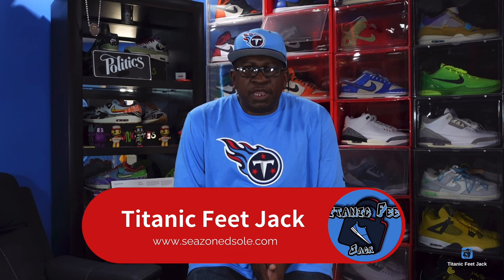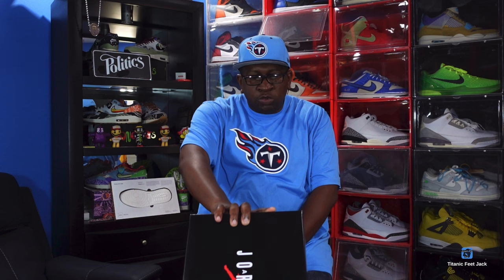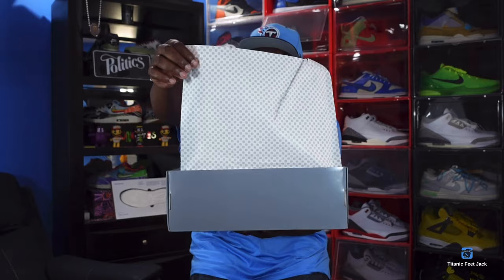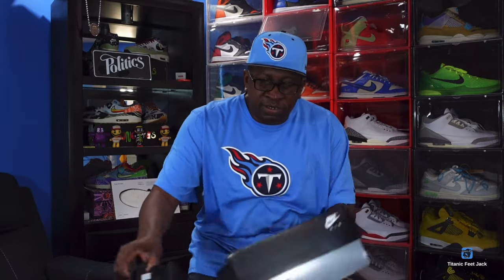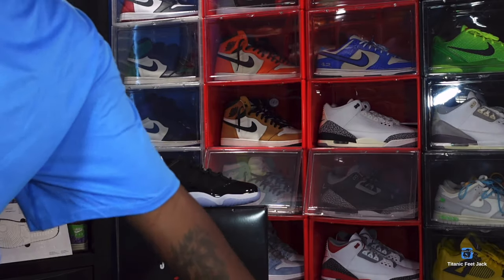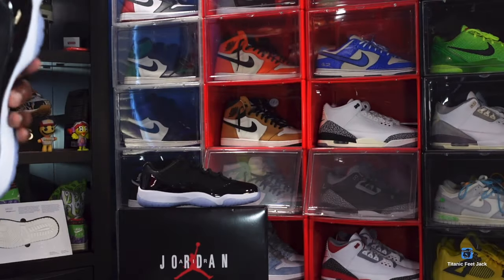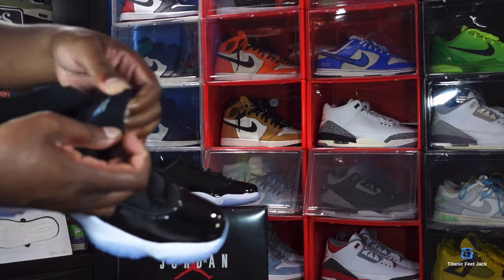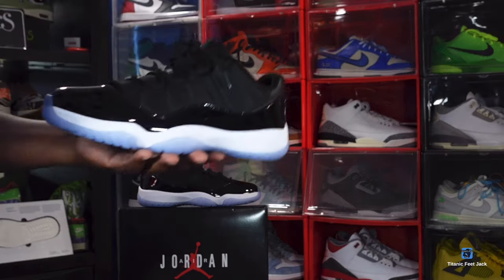AIR JORDAN RETRO 11 LOW “SPACE JAM”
The Air Jordan Retro 11 Low Space Jam is based on the high top Air Jordan 11 of the same name, featuring a black ballistic mesh upper with a tonal patent leather mudguard. Rope laces feed through webbing eyelets for a secure fit, while the back heel is marked with a stylized 23 and classic Jumpman branding. Anchoring the sneaker is a white phylon midsole, fitted with full length air sole cushioning and an exposed carbon fiber plate. A translucent rubber outsole utilizes herringbone traction pods for superior grip.